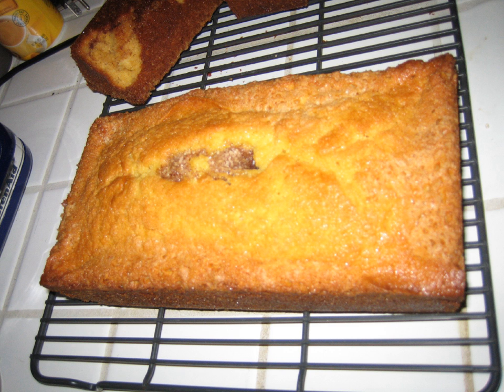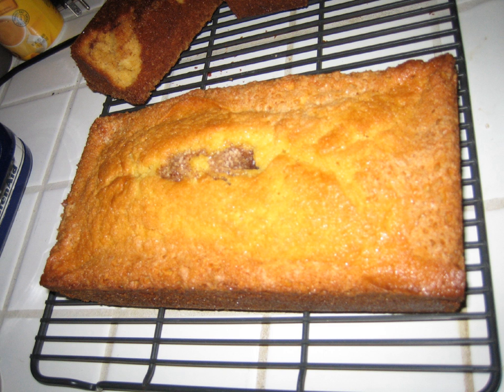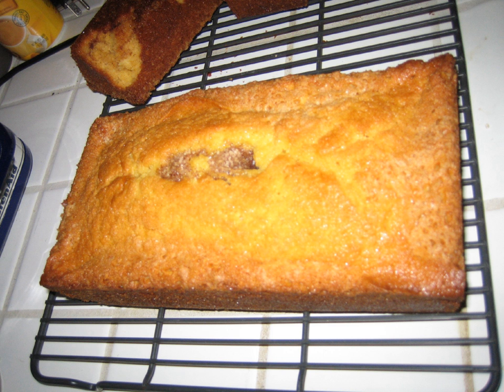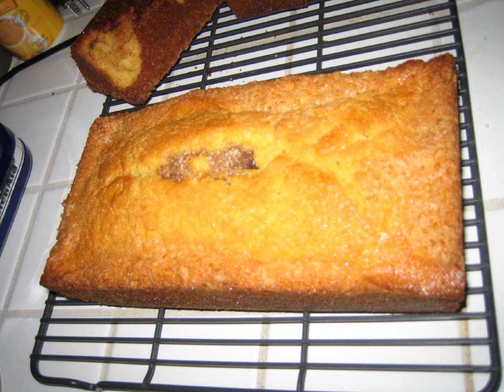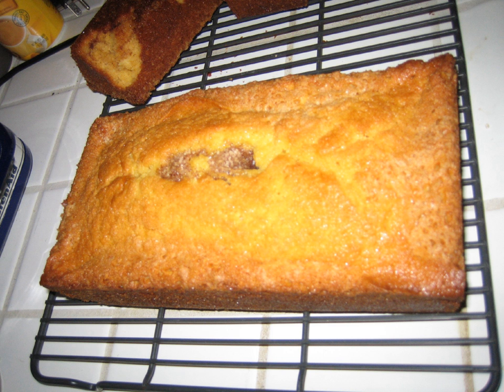Amish friendship bread | Wikipedia audio article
This is an audio version of the Wikipedia Article:
Amish friendship bread

00:00:56 1 History
00:01:56 2 Obtaining starter
00:02:36 3 Controlling the starter cycle
00:04:12 4 See also

- Socrates

SUMMARY
Amish friendship bread is a type of bread or cake made from a sourdough starter that is often shared in a manner similar to a chain letter.  The starter is a substitute for baking yeast and can be used to make many kinds of yeast-based breads, shared with friends, or frozen for future use. The sweet, cake-like Amish cinnamon bread is a common bread that is made from this starter; it is a simple, stirred quickbread that includes a substantial amount of sugar and vegetable oil, with a mild cinnamon flavor. It has characteristics of both pound cake and coffee cake. The flavor of the finished product can be altered by cinnamon being omitted.
A common recipe using this starter suggests using one cup (240 ml) of it to make bread, keeping one cup to start a new cycle, and giving the remaining three cups to friends.  The process of sharing the starter makes it somewhat like a chain letter.  One cup of starter makes one standard loaf of bread.